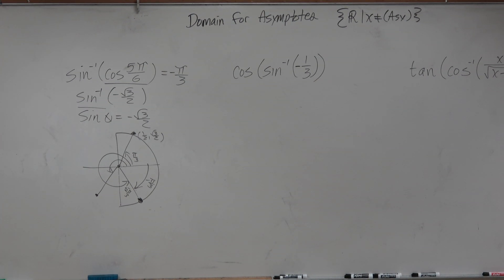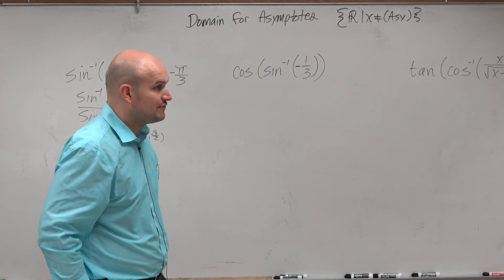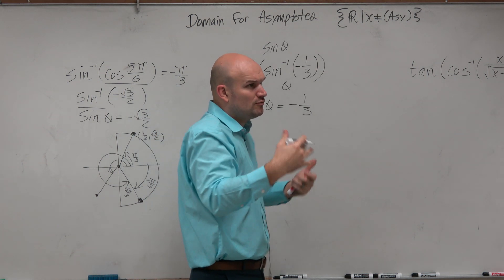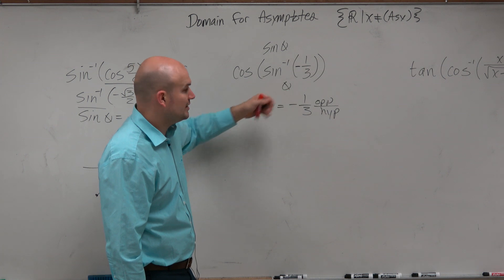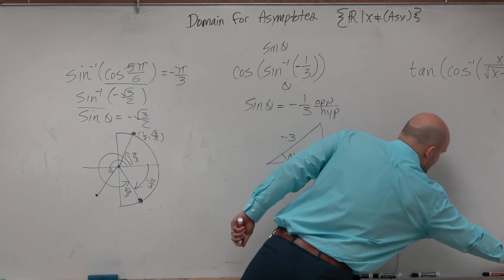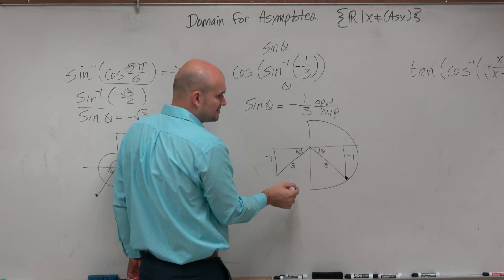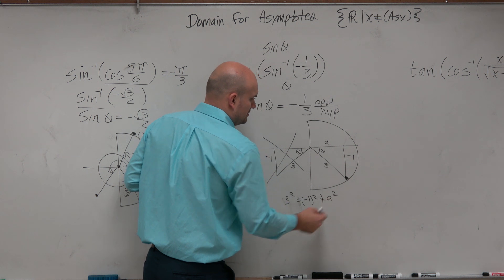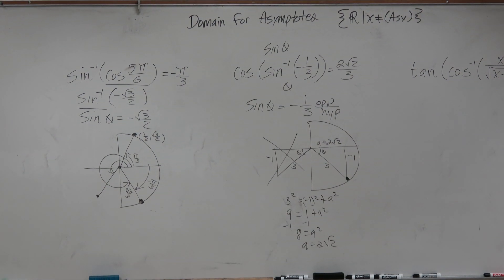Evaluate the composition of inverse trig function with a negative value